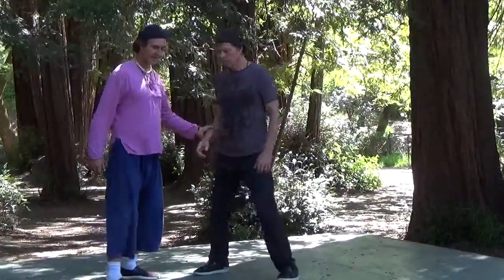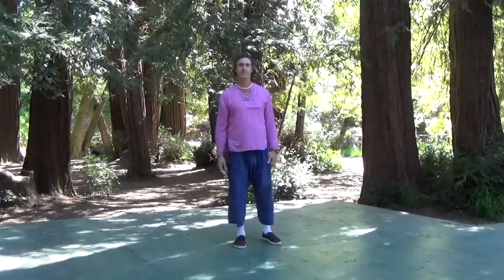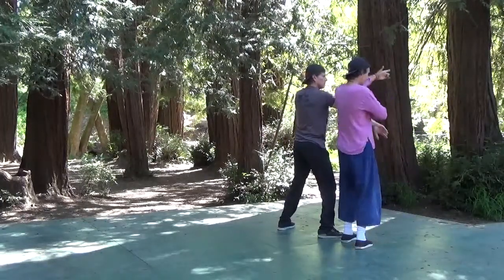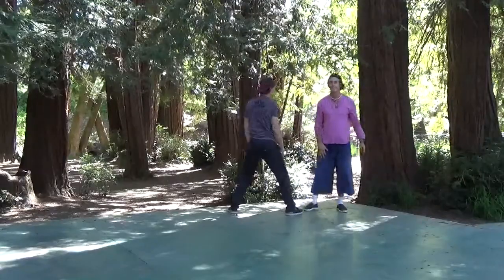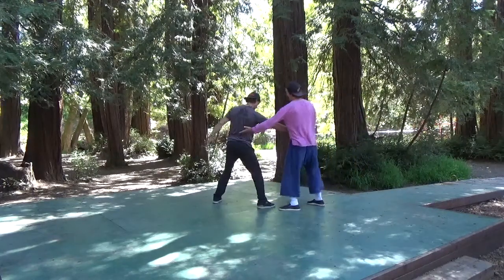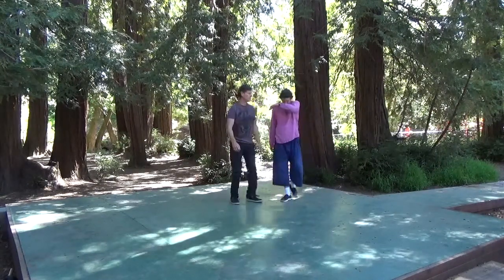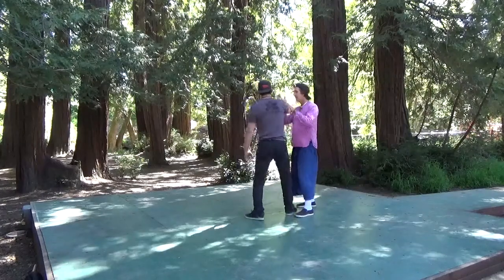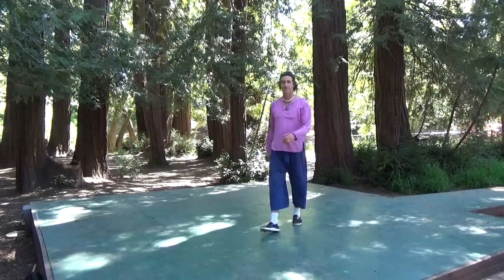Sifu Hal Mosher- Gao Linear Bagua 2- Person Drills- House of Water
Sifu Hal Mosher demonstrates 2 -man drills for the House of Water (Linear movements #9-16) in the Gao Bagua system..